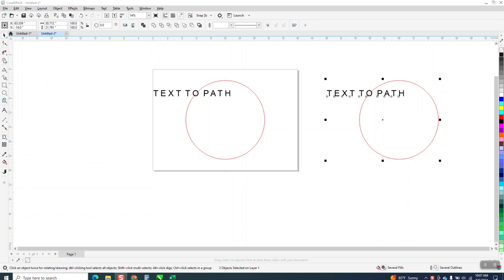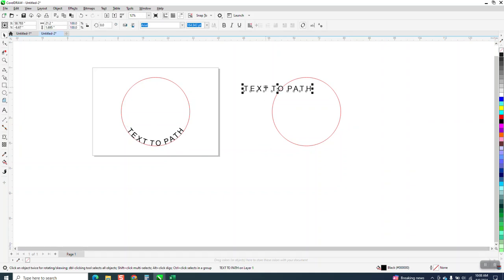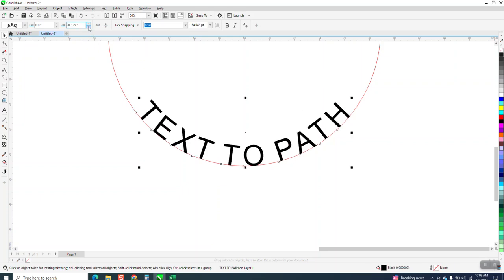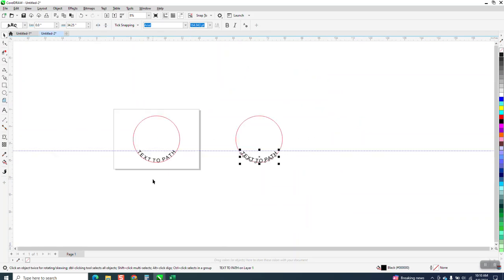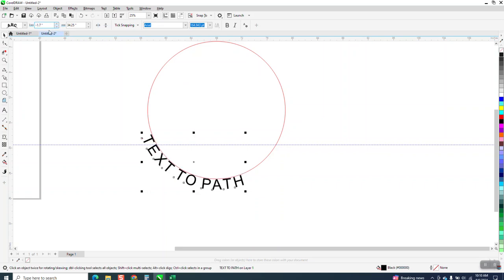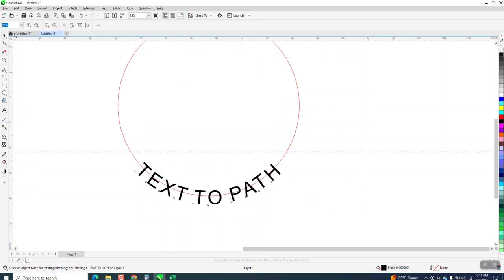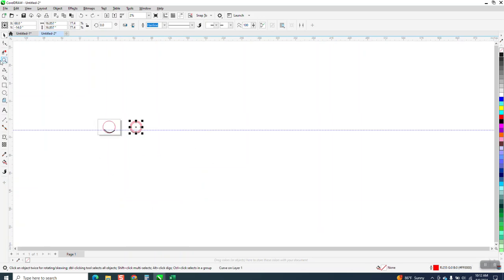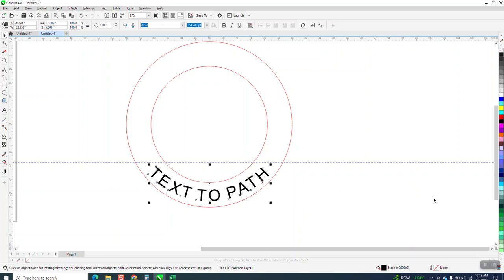Corel Draw Tips & Tricks Text to Path at the Bottom